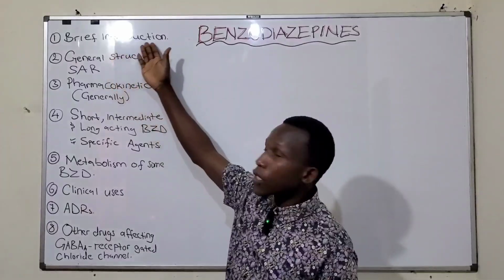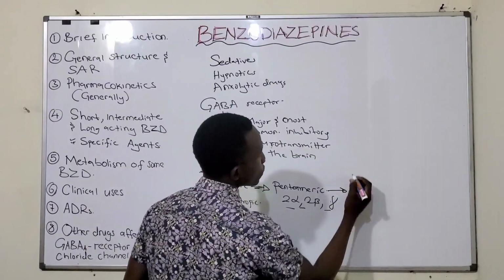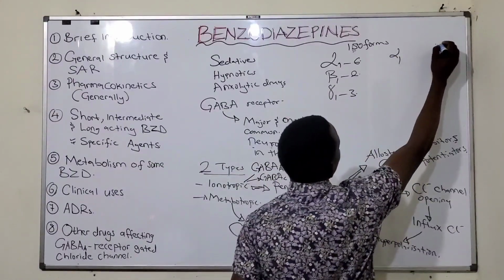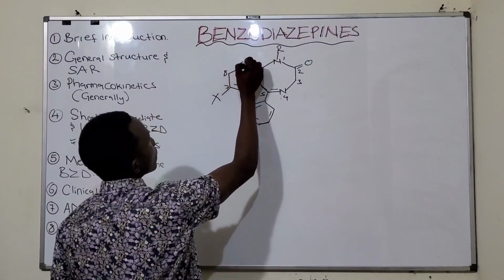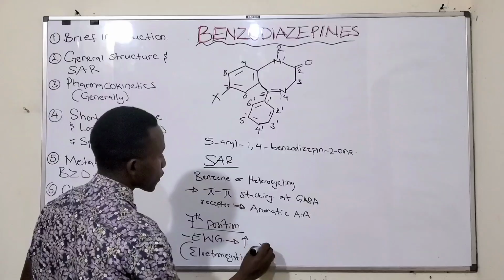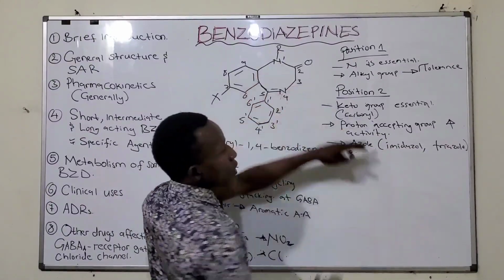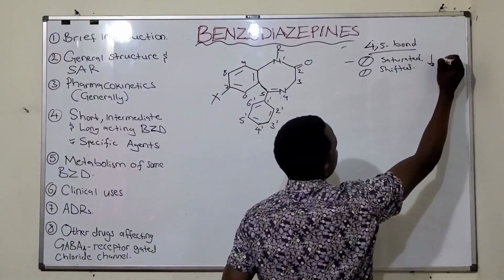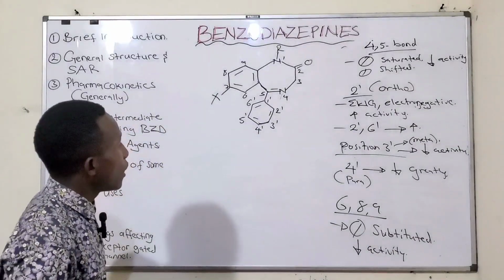Benzodiazepines chemistry and pharmacology. General structure and SAR.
This video explains benzodiazepines receptors, general structure and SAR.